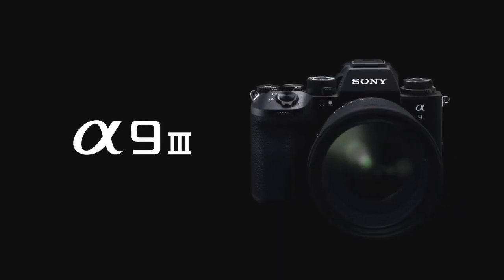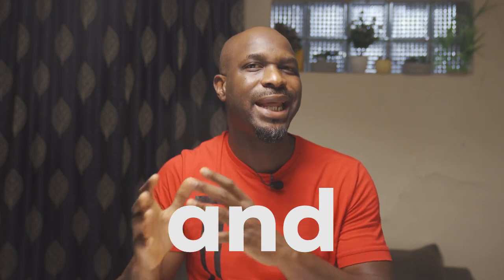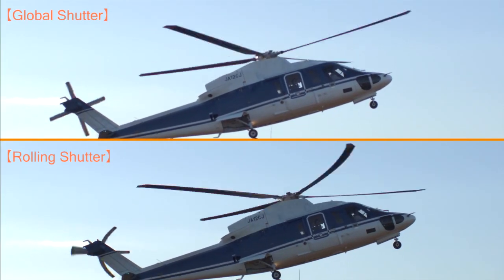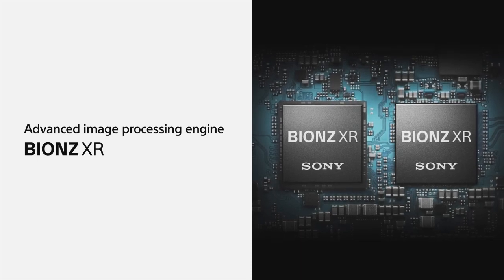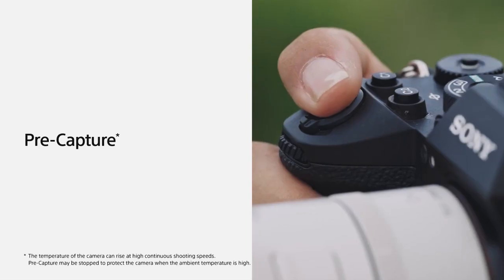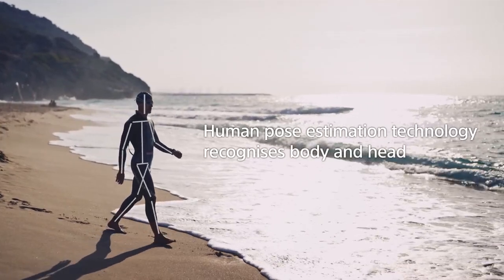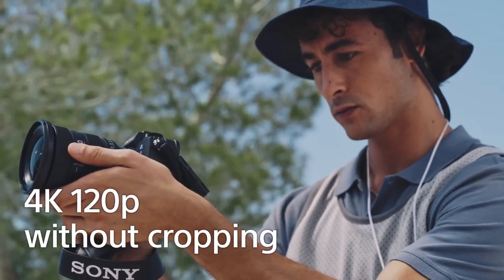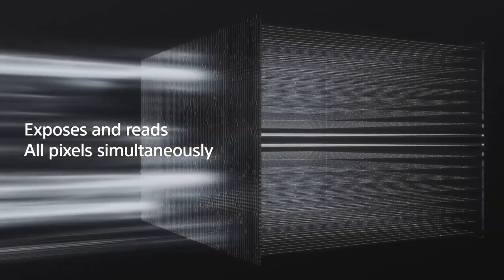SONY A9 III, The Revolution in Imaging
The Sony A9 III global shutter innovation is indeed a game-changer. It's impressive how it eliminates rolling shutter distortion, especially for fast-paced scenes. The camera's features, from the blackout-free viewfinder to the AI-powered subject recognition, making it a powerhouse for both photography and videography. The 4K at 120 frames per second without cropping for video is a sweet spot. Though, the price tag might be a bit steep for some, but for those in the cinematography and photography game, it seems like a worthwhile investment. Exciting times for imaging tech! 📷💡